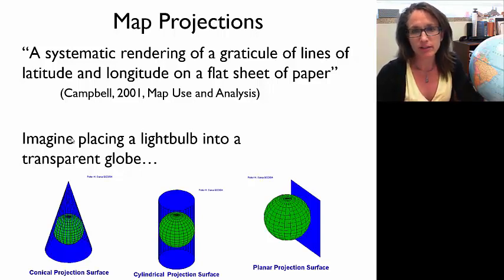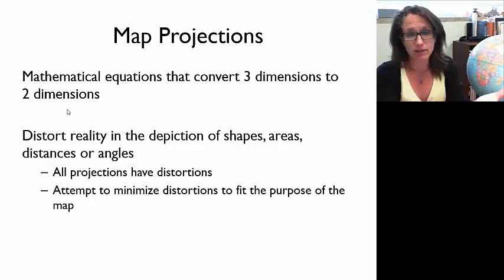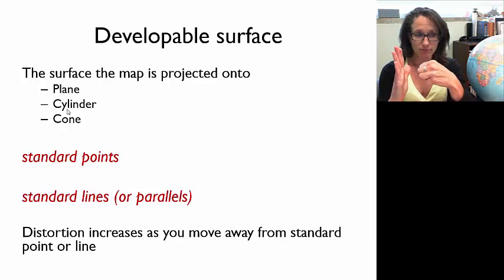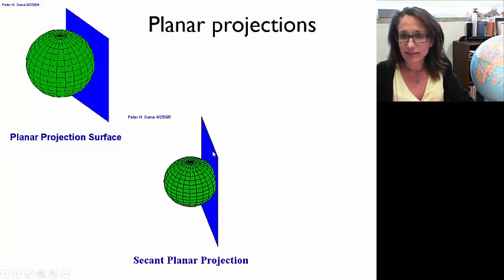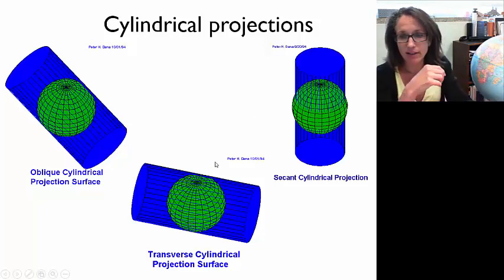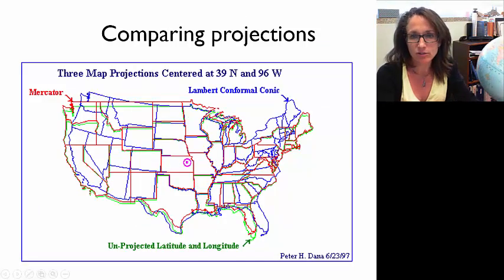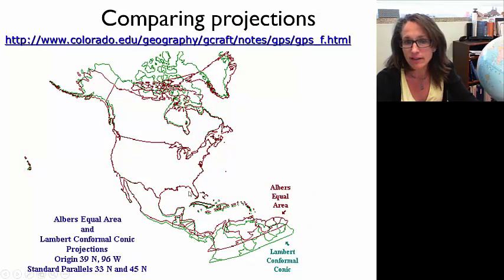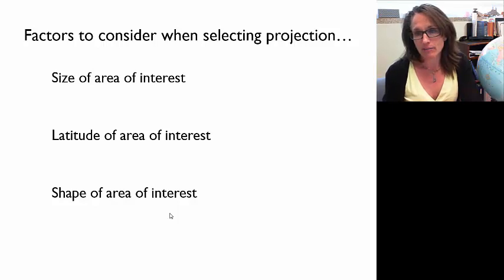Cartography Review - 04 Map Projections